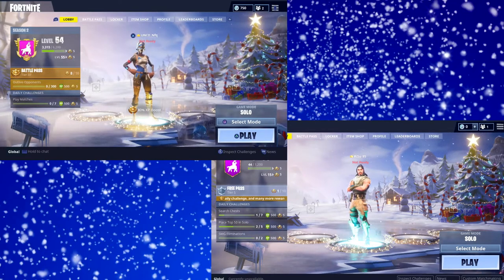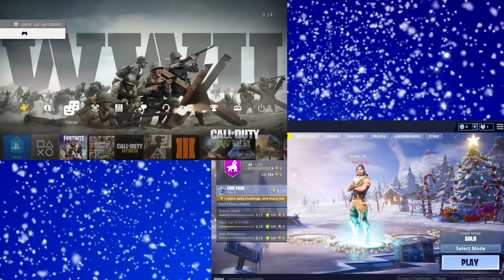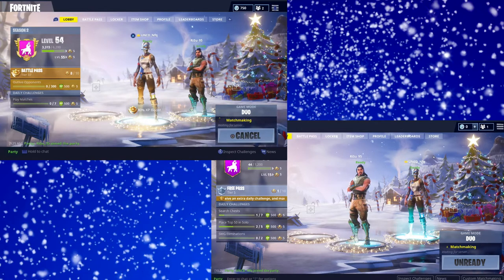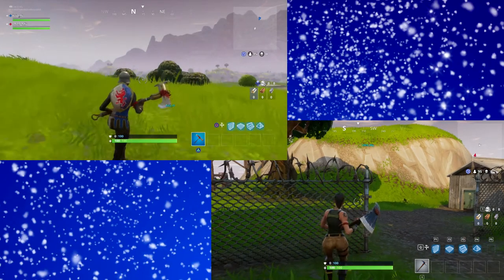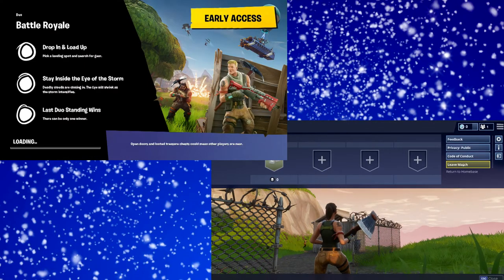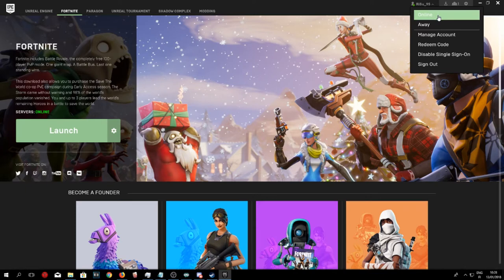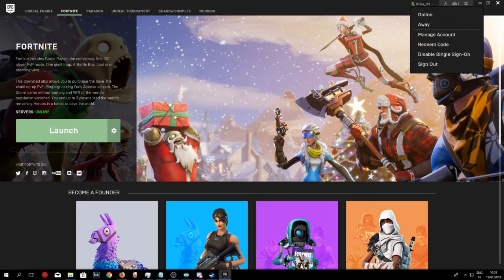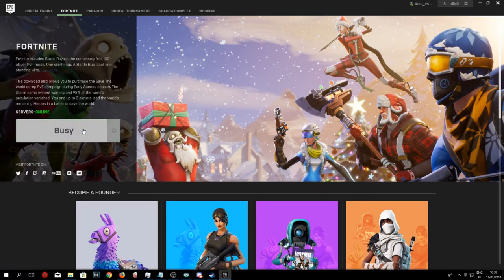crossplay fortnite is a thing?? easy way to do it